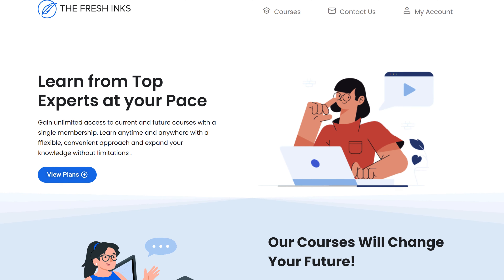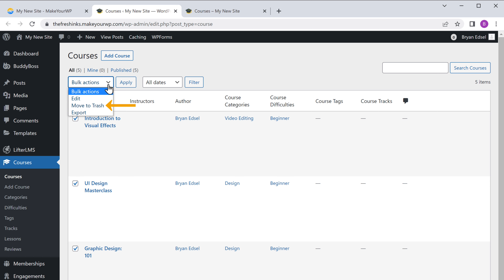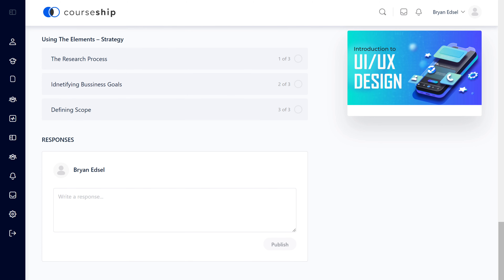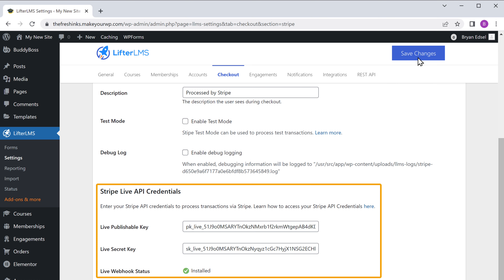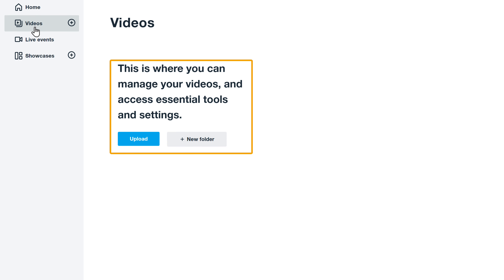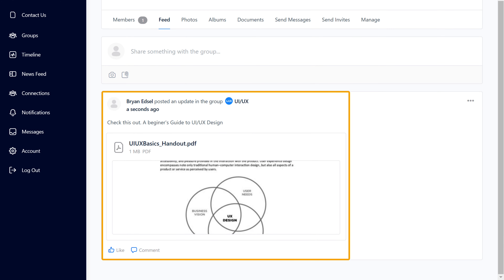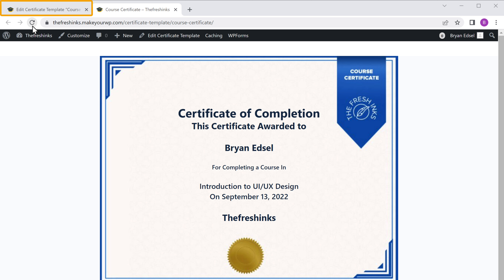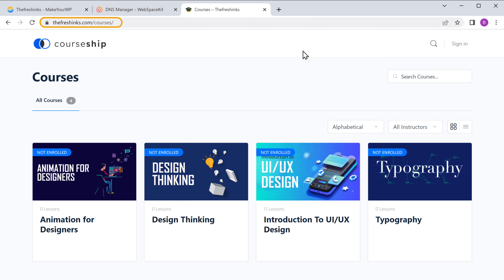How to Create a Course Membership Website with WordPress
*Please note, the website’s design and steps may have changed since this video was recorded.*

Learn how to launch your own online membership website in minutes, even if you're a complete beginner.

00:00 Intro

01:35 Launch your website

03:45 Add your own course

04:03 Login to admin area of your website

04:25 Remove sample course

05:04 Add course

05:30 Add featured image

06:11 Add topics to your course

07:27 Setup membership plan

12:07 Setup payment method

16:30 Add content to your lessons

18:51 Communicate with members & keep them engaged.

22:35 Edit any page on your website

25:25 Provide completion certificate to members

28:12 Get your your .com domain

In this video, we'll walk you through the entire process step-by-step, from adding your own course to setting up membership plans and payment methods. You'll also learn how to communicate with your members, keep them engaged, and provide them with a completion certificate.

By the end of this video, you'll have a fully functional online membership website that you can start using to generate income immediately.

🎁 *Tools & Discounts*

🙌 *Officially*